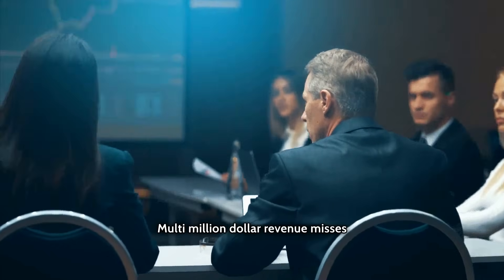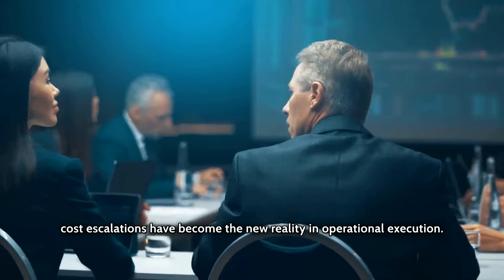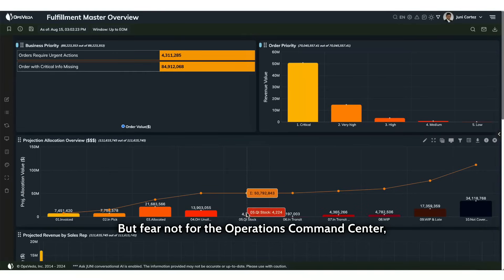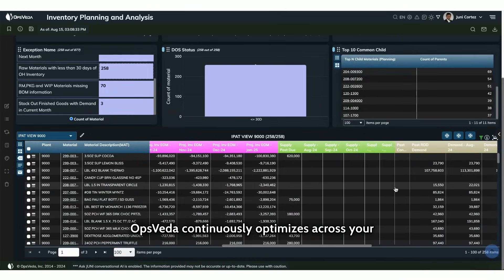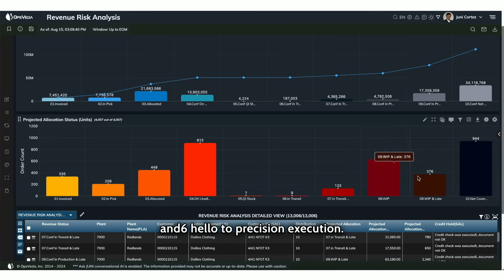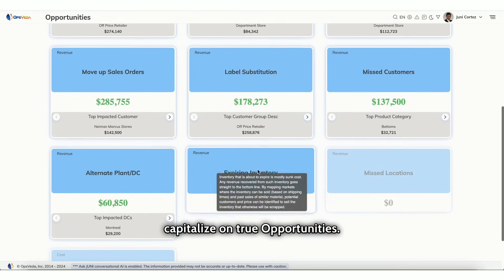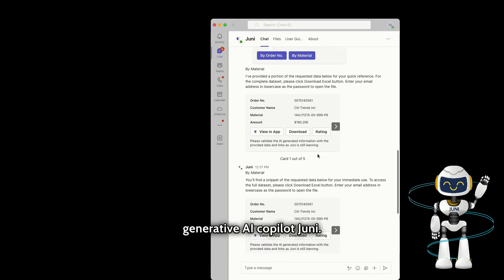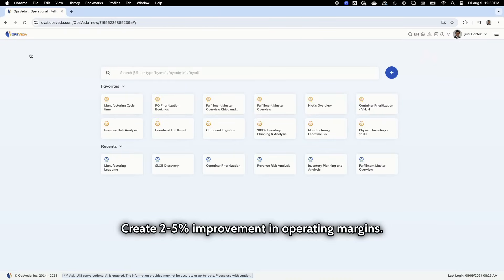Unveiling OpsVeda Operations Command Center and AI powered Juni 1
OpsVeda Command Center

- Execute to Revenue Potential

- Pre-empt Margin leakage

- Accelerate decisions with AI-powered Juni.